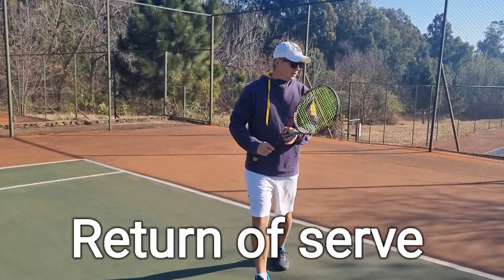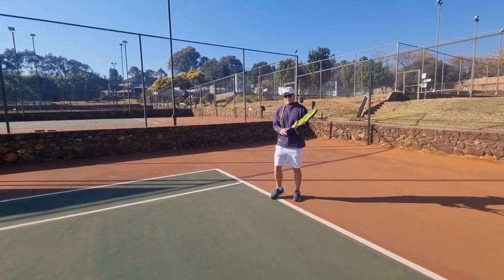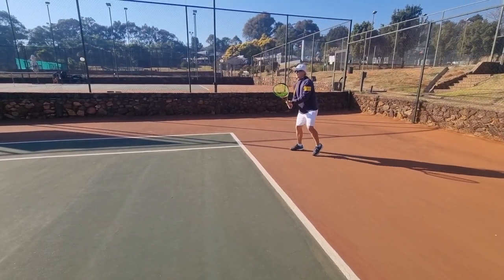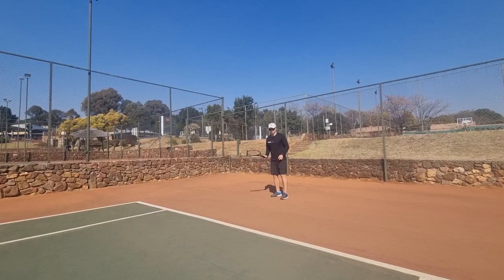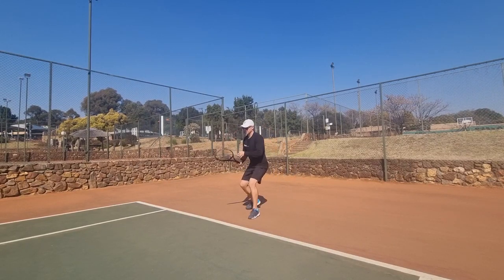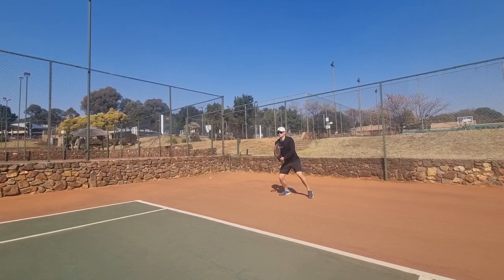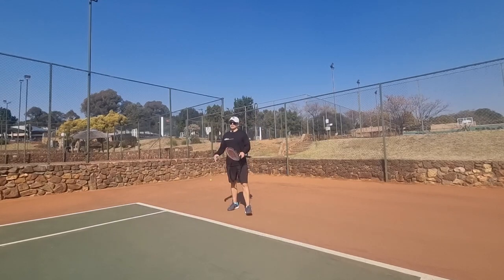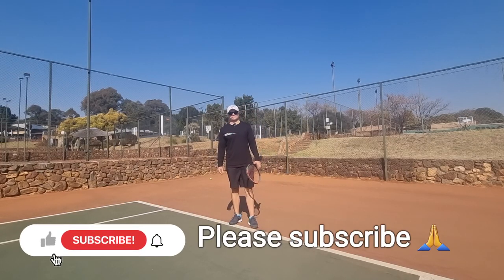Better serve RETURN TODAY 🔥🔥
1. Get the ball back no matter what
2. Short back swing long follow-through
3. Split step.
4. Decide where to stand depending on situation

Check out this awesome drill as Viellie, and Coach Peter work on the return of serve. This is a very basic drill yet so effective. As you can see the coach stands right in the service block. The player, obviously normal position, ready for the return of serve, we working on the split step, as well as a short backswing, making sure that the contact point is early, the player is focusing on aiming the ball straight to the middle of the court. This helps the player to make sure that even if he does hit the ball late, it's still gonna find the court, and it's still gonna go in. The big focus points in this lesson is the split step, the short backswing, also focusing on having the feel of a long volley on the return, this helps the player not to have to big of a swing, and helps him not to be late on the return of serve.

To take your return of serve to the next level there are some fundamentals you need to know about.

1. Short turn long follow-through,  there is not enough time to do your normal backswing. So shorten up your turn and focus on long follow-through.

2. Split step on return of serve is critical, without the split you will not have enough time to react. Very important to make sure you do your splitstep when the ball hits your opponents racquet 🎾

3. You want to hit and aim across your body. This ensures the ball will still go in,  even if you hit it late.

Watch this video to improve your return of serve immediately.